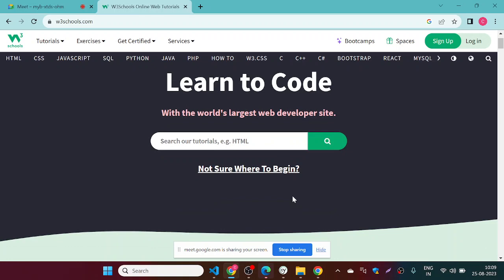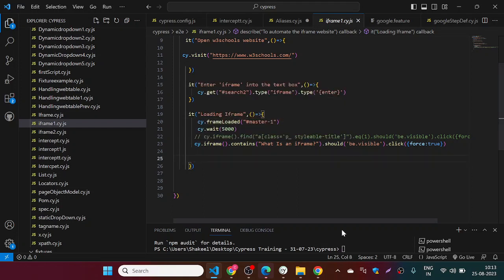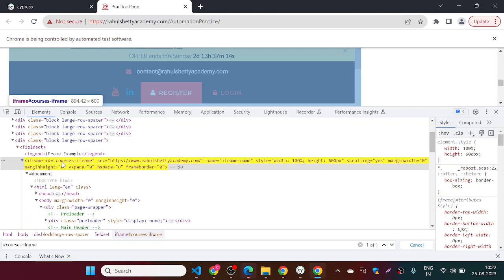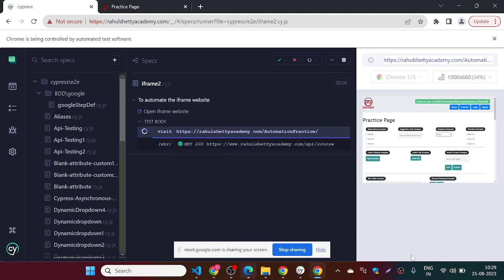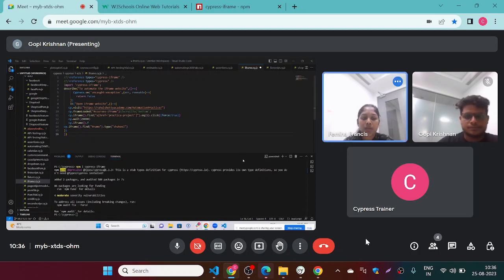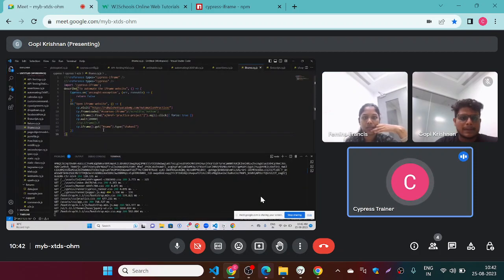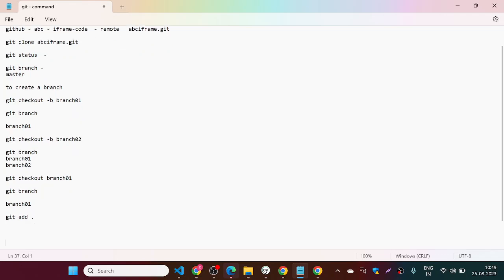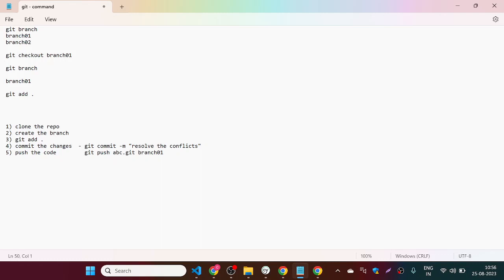Cypress Session - 16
1. What is an Iframe
2. How to install iframe in Cypress
3. How to use the iframe command
4. What is git
5. How to use the git command